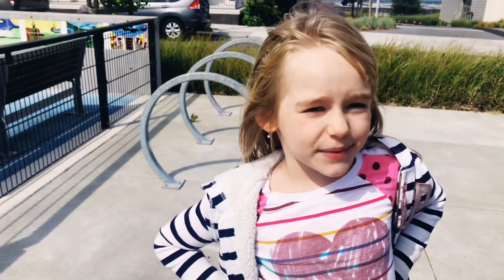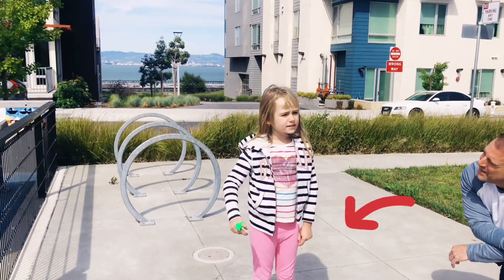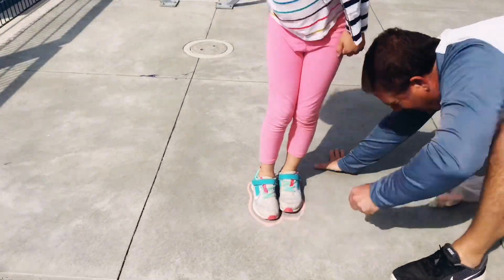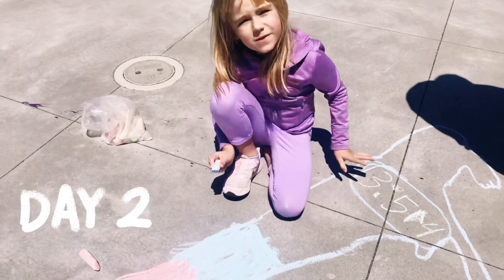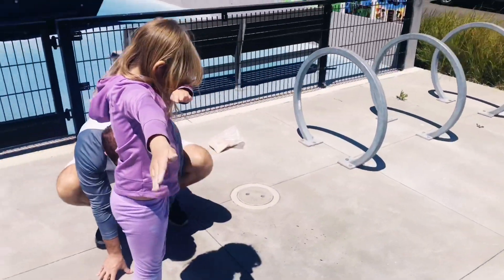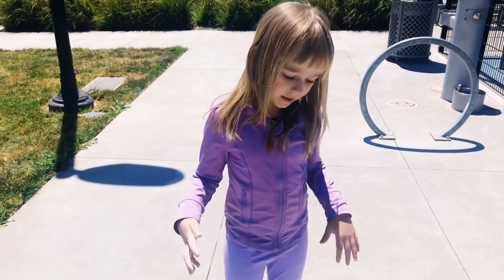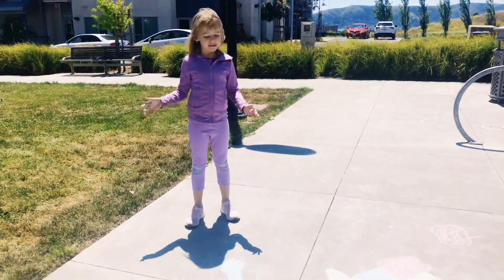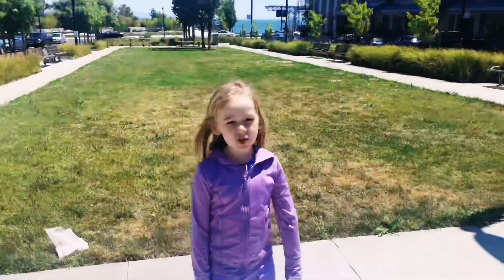How Your SHADOW CHANGES Just in 2 Hours ⏰🌞 And WHY? Shadow Observation - Easy DIY School Project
Alex watches how her shadow changes. Why did this happen? Watch this video to learn more about sun, shadow and time.

ALL YOU NEED for this fun and easy DIY experiment:
- Chalk
- Open space
- A partner

It’s easy to repeat and you can do it yourself.

I have many DIY projects, magic tricks, 5 minute craft ideas, chemistry experiments for elementary school and pre-school kids.

Interesting ideas for homeschooling and Montessori activities at home.

Смотрите мой канал "Сашины НАУКИ" на русском языке.